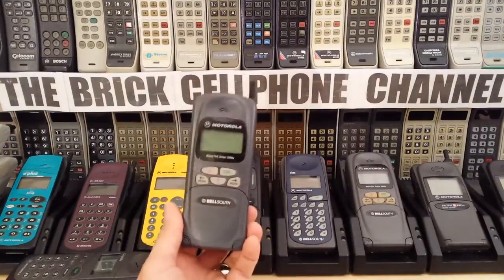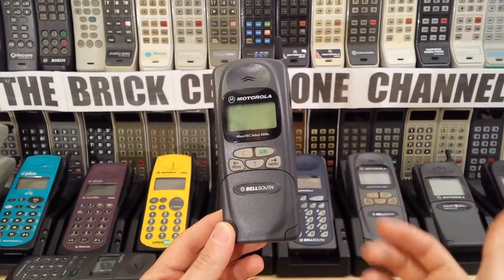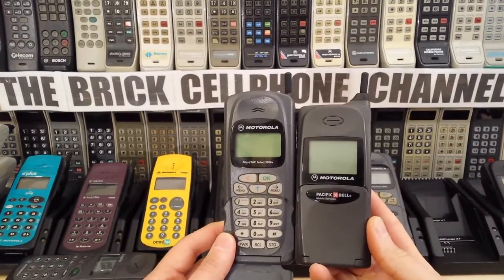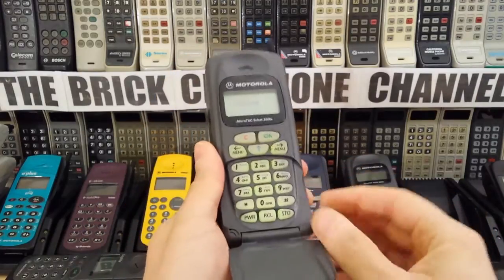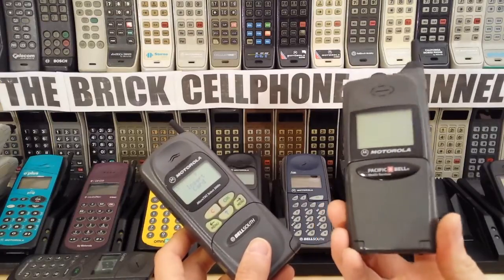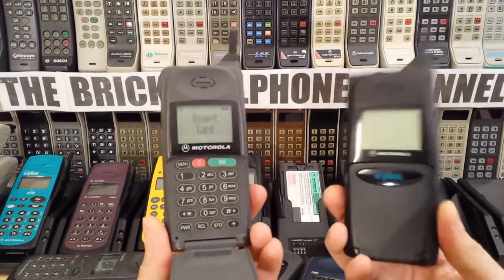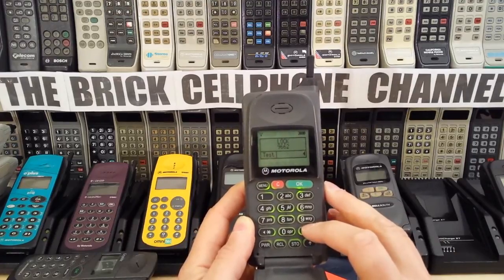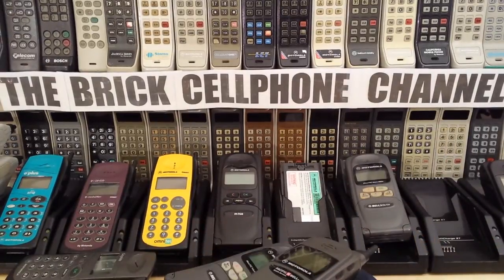Motorola Microtac Select 2000e, 3000e and 6000e GSM1900 brick phones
These are Motorola Microtac Select phones.  This is the complete range that Motorola brought out (as far as I know).  The select 2000e is based on a teletac. The select 6000 is based on a Motorola international 8800.  These were all released in 1997 as part of a push to launch the GSM1900 system in continental USA. GSM1900 service is now available in almost every state in the USA and only second in the number of subscribers compared to CDMA.